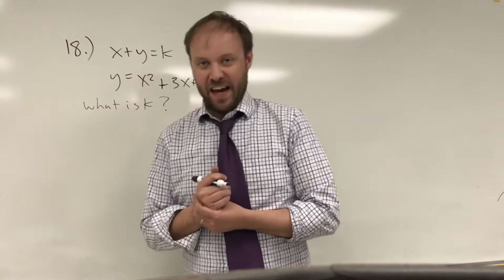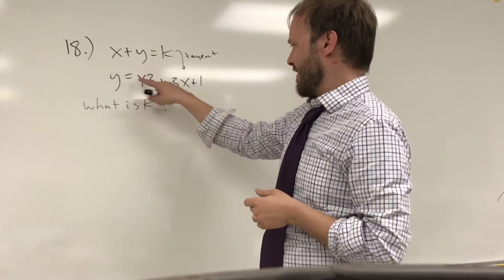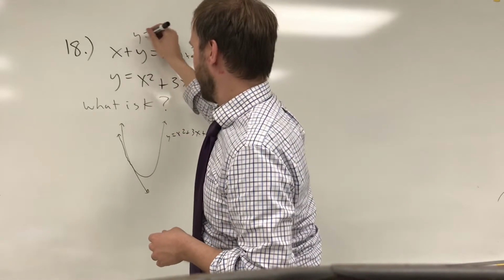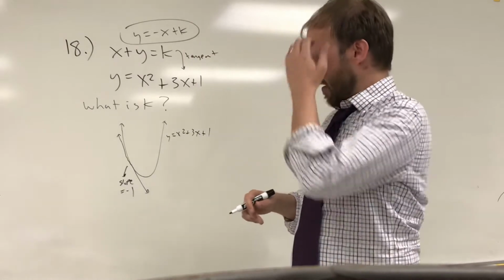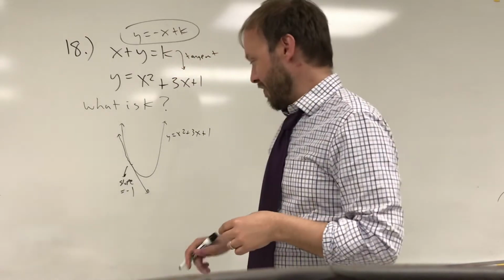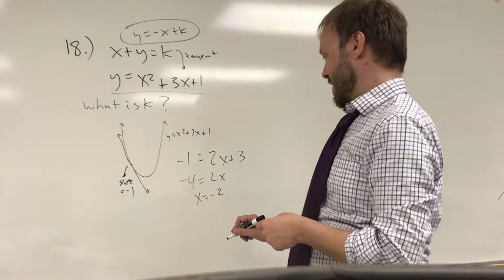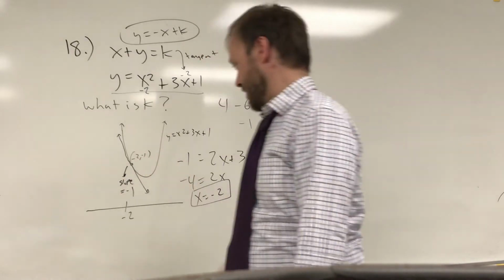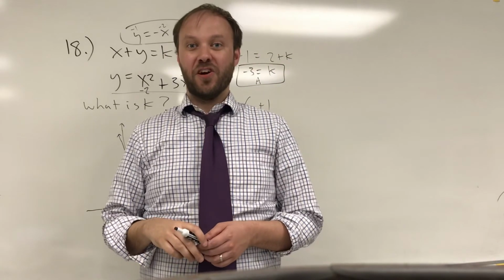AP Prep MC Practice #2 Problem 18